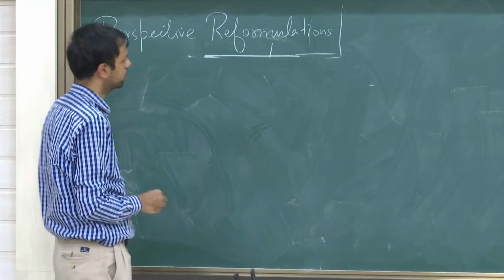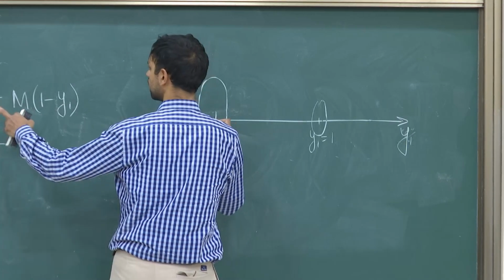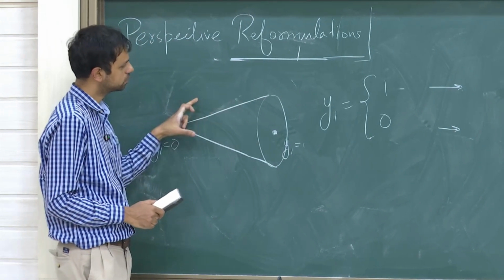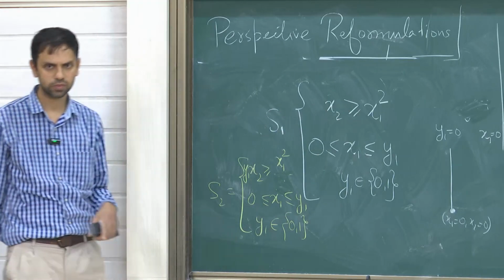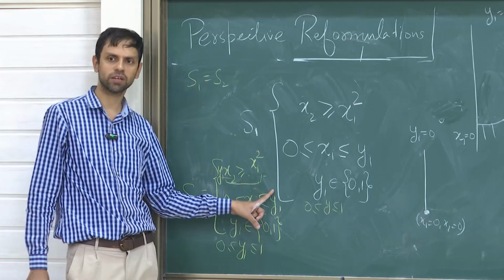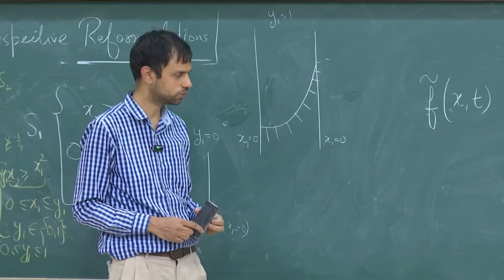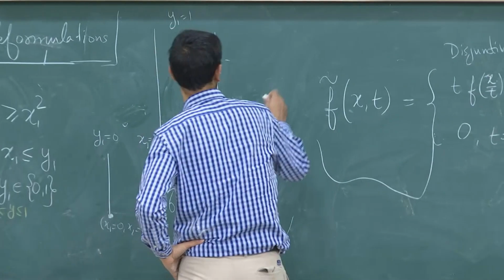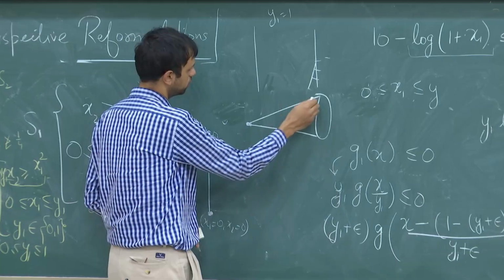Lecture 28: Perspective Reformulations, by Ashutosh Mahajan.